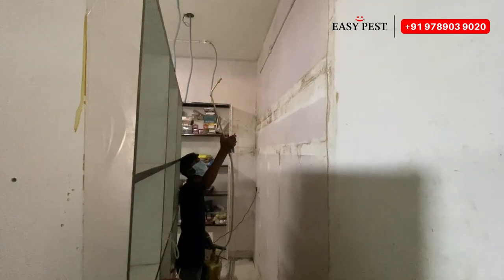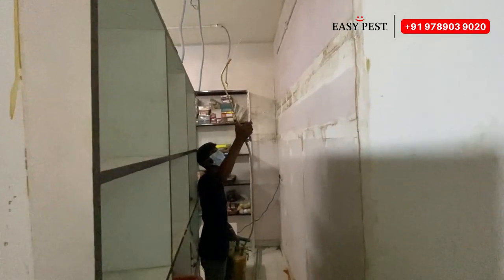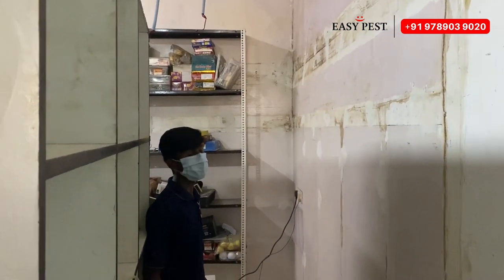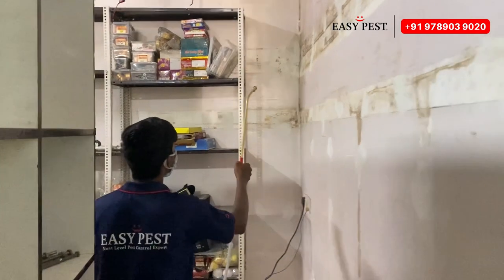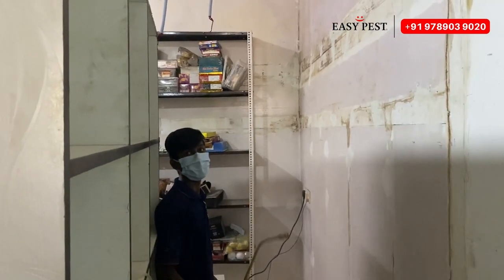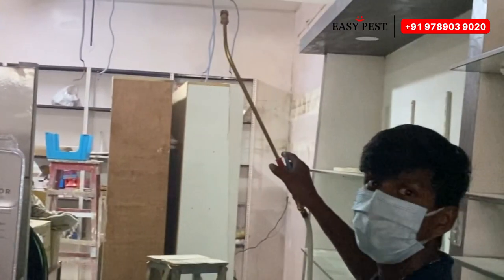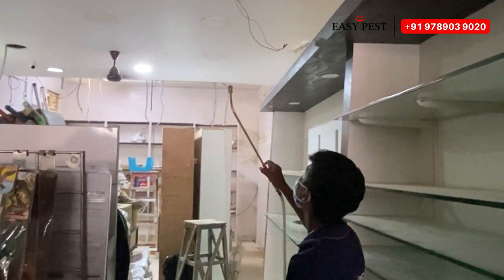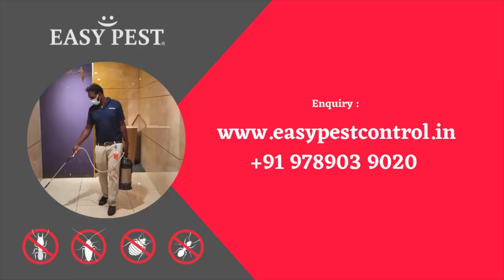கடைக்கு கரையான் பூச்சி கட்டுப்பாடு | Commercial Anti Termite Treatment | EASY PEST CONTROL Vlog - 3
We are given a termite solution for the shop in Medavakkam Chennai, It is very seepage on walls so termite came into the building. so we arrest termite through our easy pest control 3X process.

EASY PEST CONTROL
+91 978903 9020